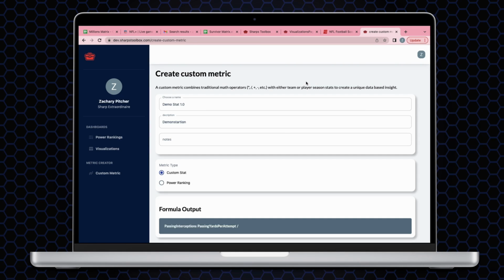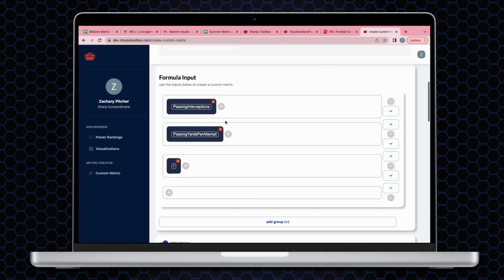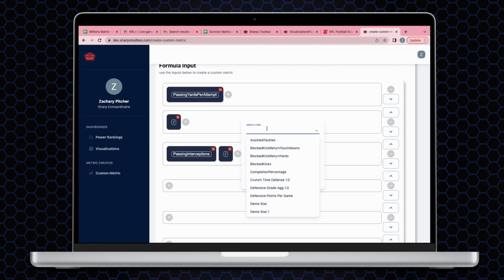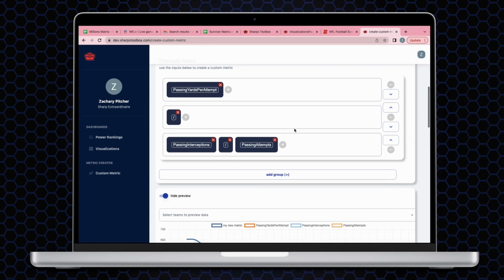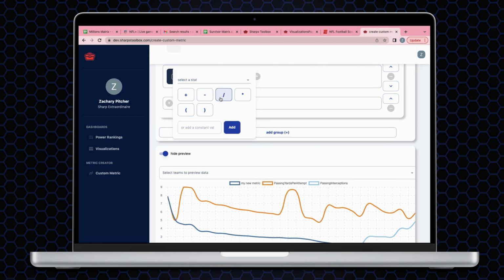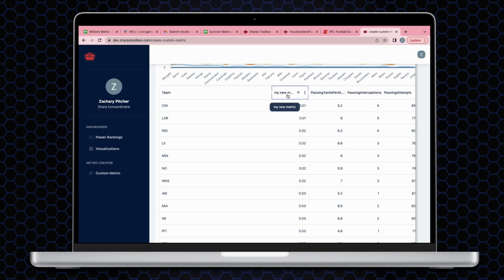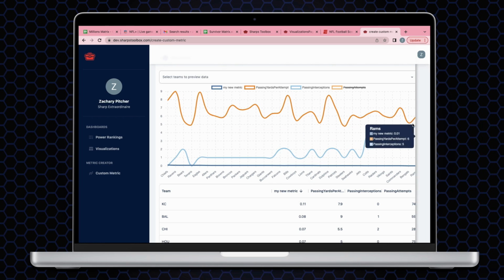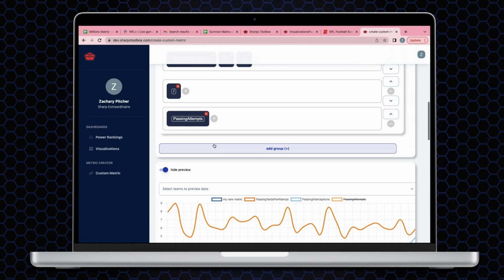Creating Custom Metrics - Demo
Our CEO Zach shows new toolbox users the ins and outs of using the Custom Metric tab within the Sharps Toolbox dashboard.